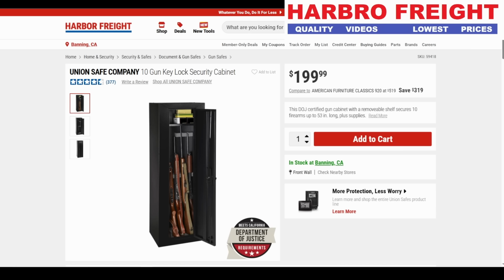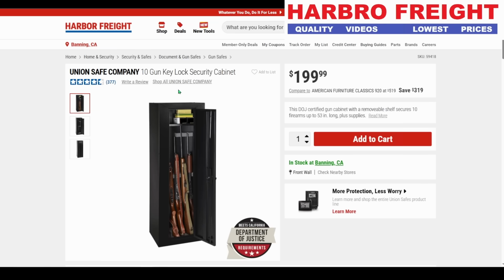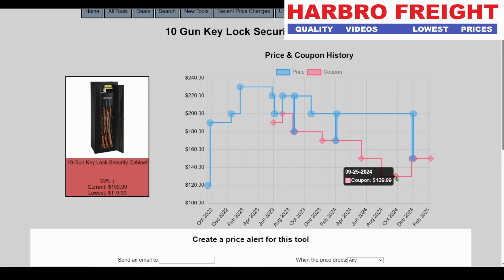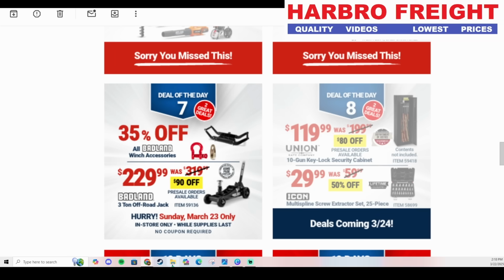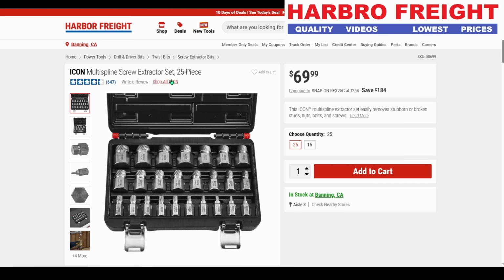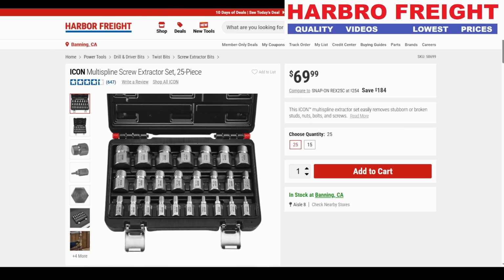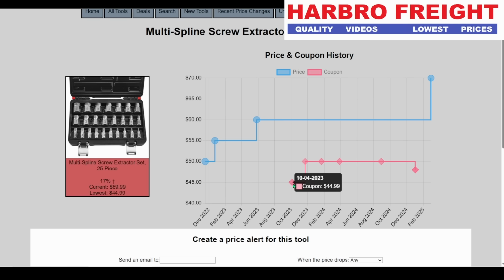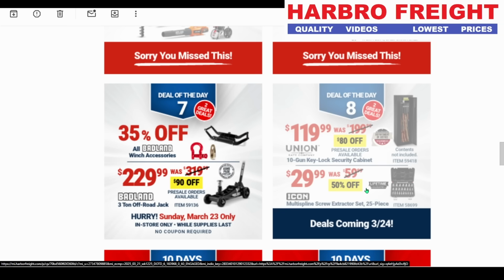DEAL 8! ICON Extractor Kit 57% OFF!! Harbor Freight March 10 Days of Deals! Free Tool Weekend